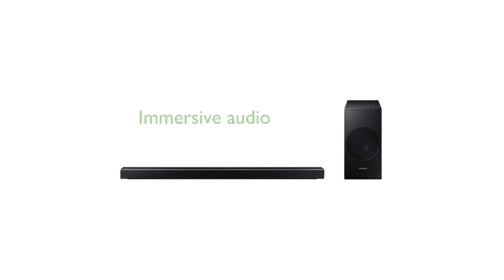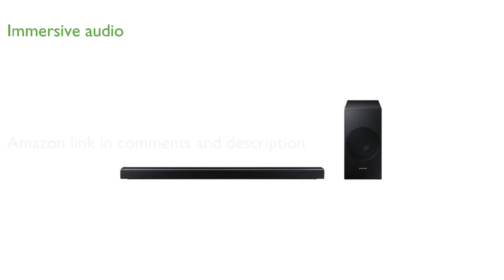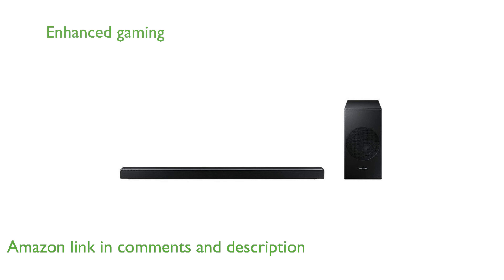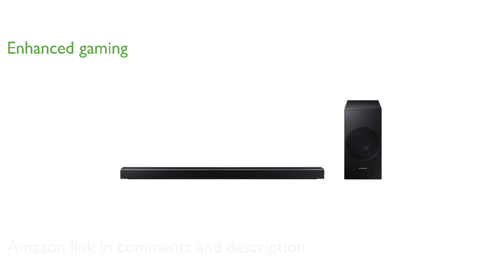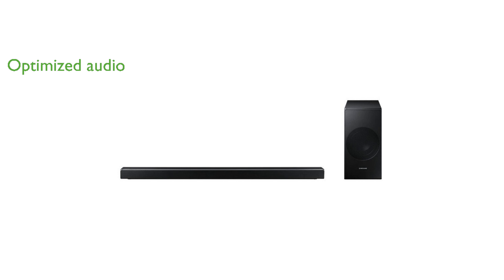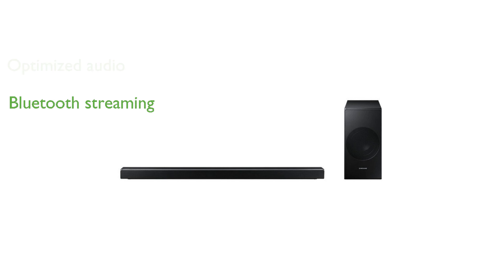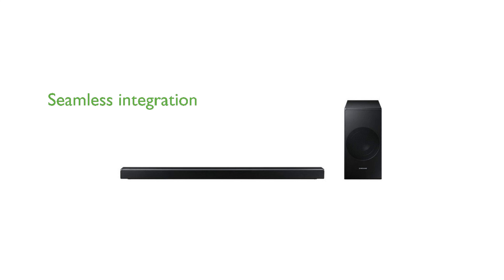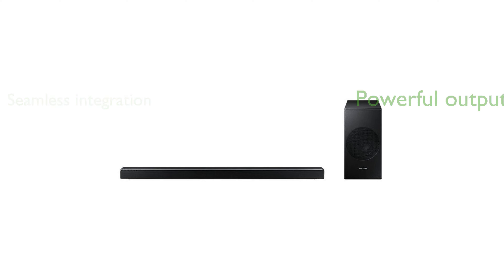REVIEW (2025): Samsung HW-N650 Soundbar. ESSENTIAL details.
The Samsung HW-N650 Panoramic Soundbar delivers a truly immersive audio experience with its innovative acoustic beam technology.

This soundbar enhances your gaming and entertainment sessions by synchronizing sound with on-screen motion, making you feel like part of the action.

Activate the dedicated game mode to optimize audio for a richer and more dynamic gaming experience.

You can stream your favorite music wirelessly via Bluetooth, adding convenience to its impressive feature set.

Designed to seamlessly integrate with Samsung TVs, it ensures a cohesive and stylish setup in your living room.

With a powerful five point one channel and three hundred sixty watt output, this soundbar offers robust and high-quality sound.